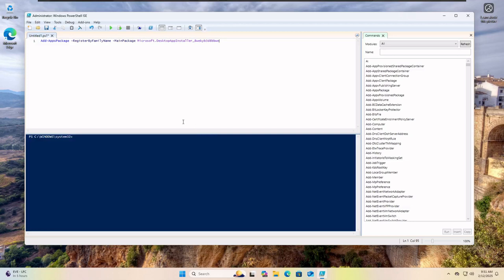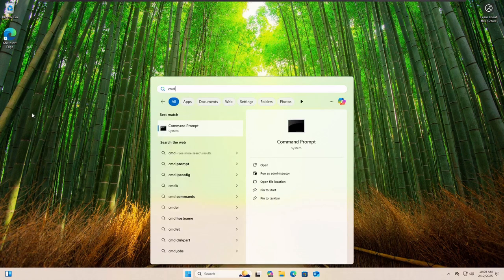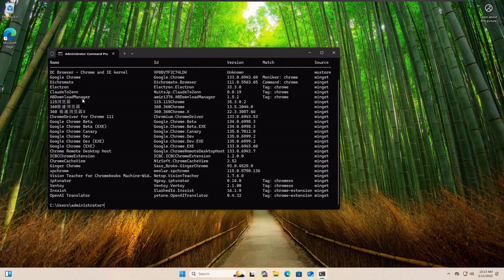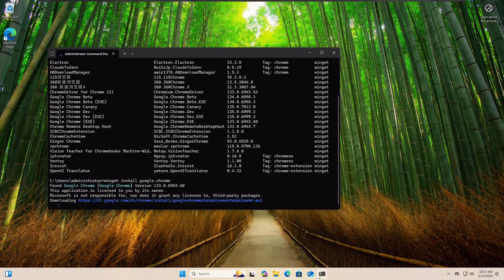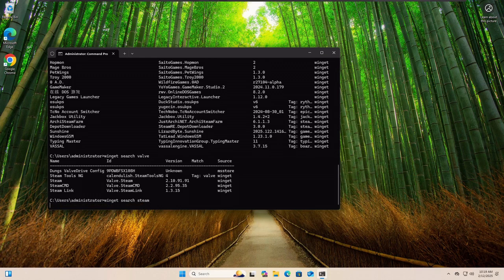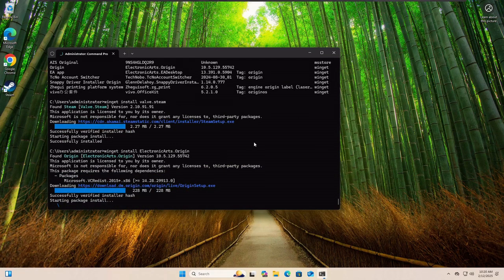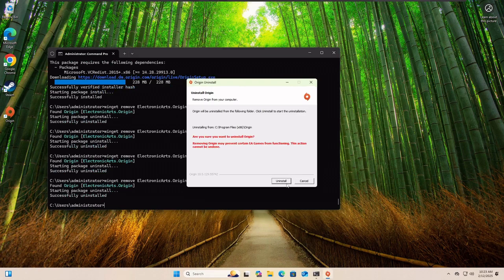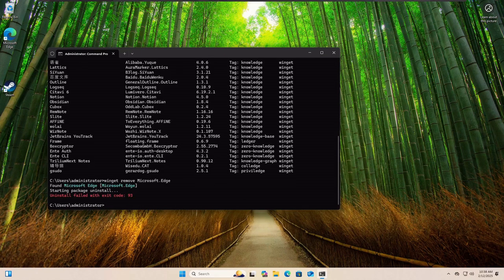Windows 11 - Is there an "APT" Repository for Windows?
We take a look at the microsoft dev project called "winget" and see the good and back that goes into using it.

Winget install command: Add-AppxPackage -RegisterByFamilyName -MainPackage Microsoft.DesktopAppInstaller_8wekyb3d8bbwe

Simple Commands:
winget search (some kind of product)
winget install google.chrome
winget install valve.steam
winget install electronicarts.origin

to remove:
winget remove (application ID)
--silent (doesn't work)

Is this better than chocolatey.